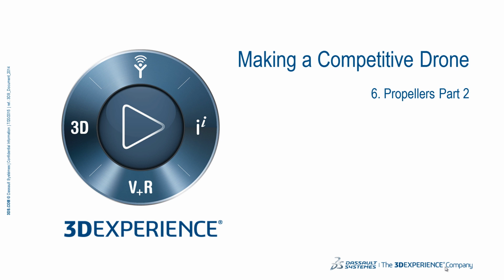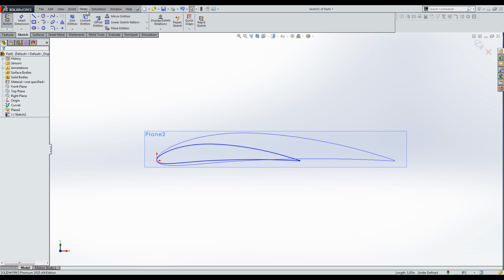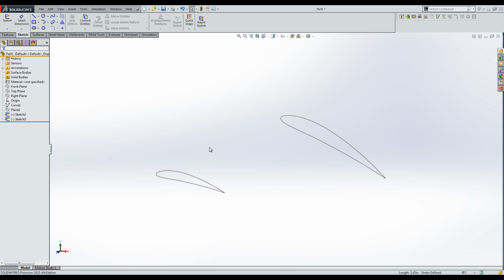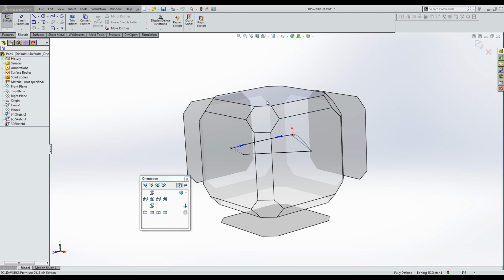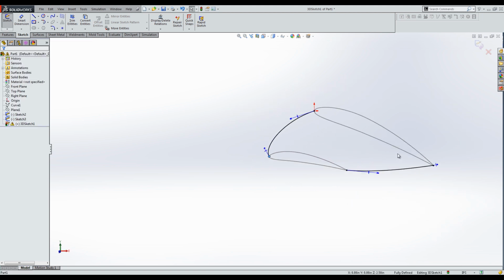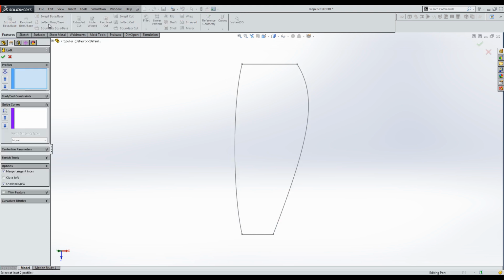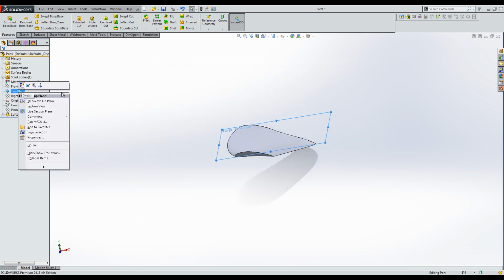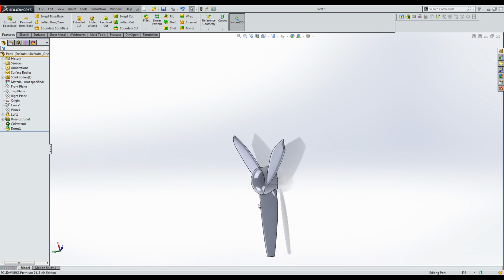Drones: 6 - Propellers Part 2 of 2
A continuation on designing propellers. Use this link to access our drone model files